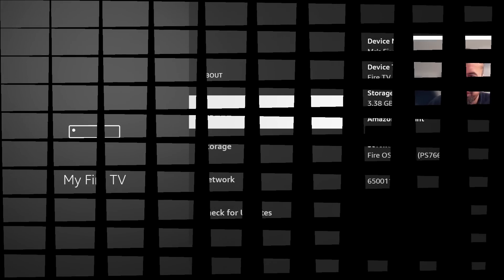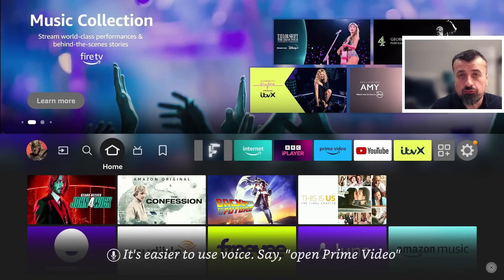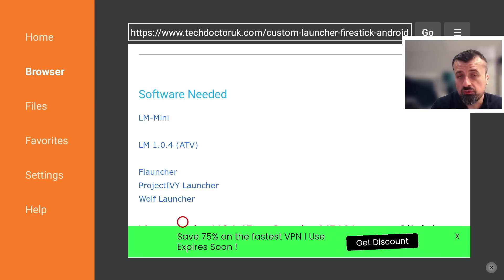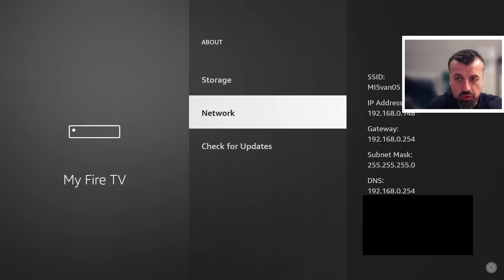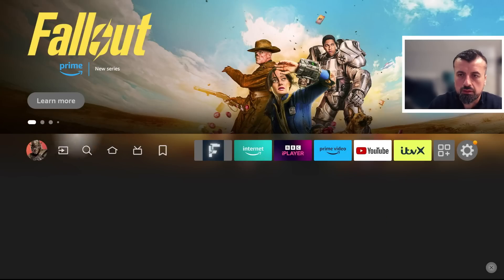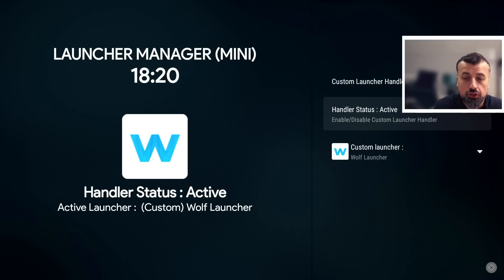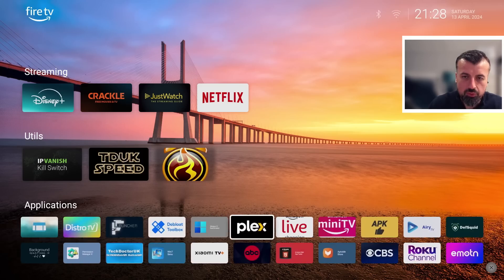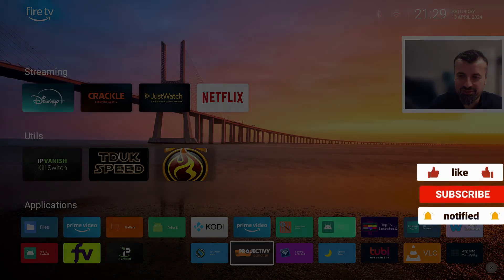🔴 New Firestick Update - Its Working AGAIN !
Latest firestick update to use custom launcher. You can once again use a custom launcher on firestick and fire tv.